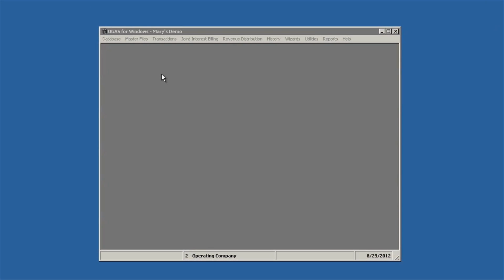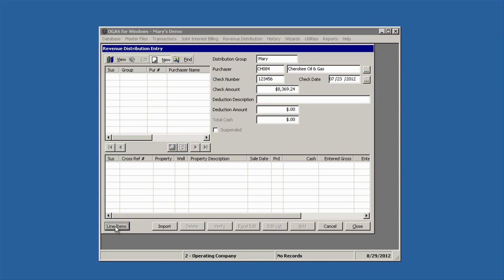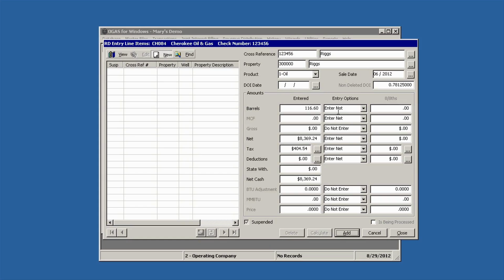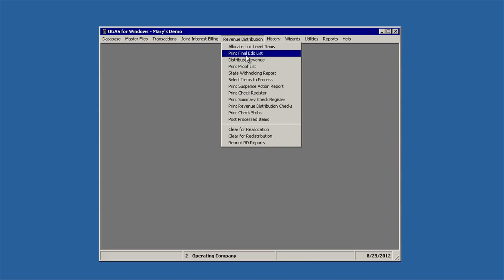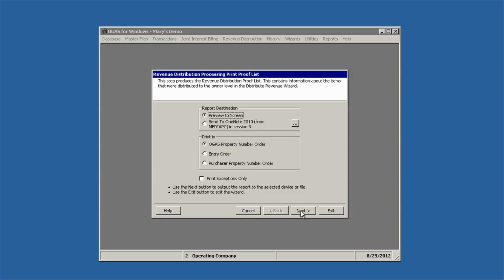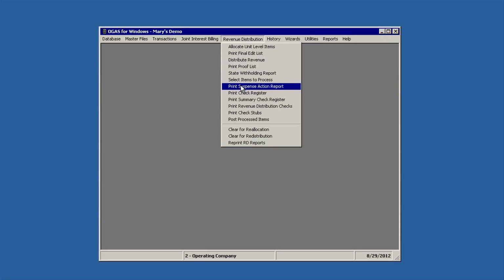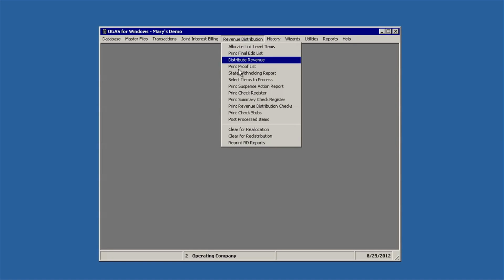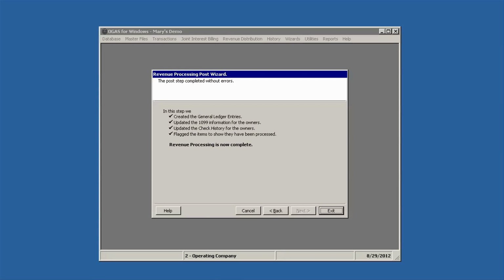OGAS D revenue distribution